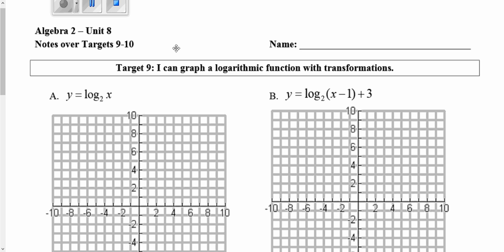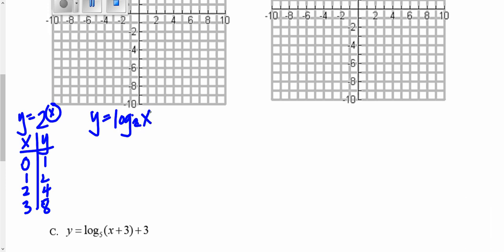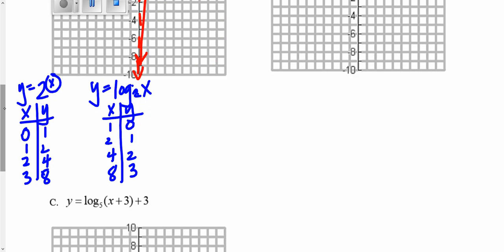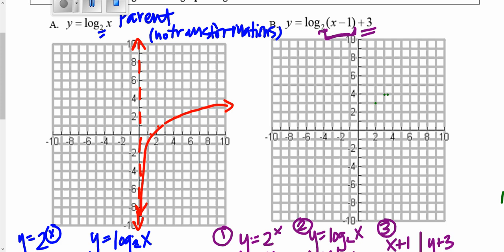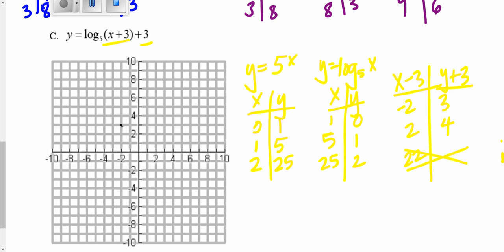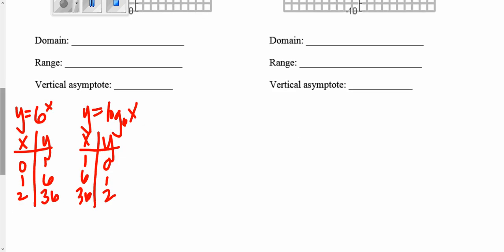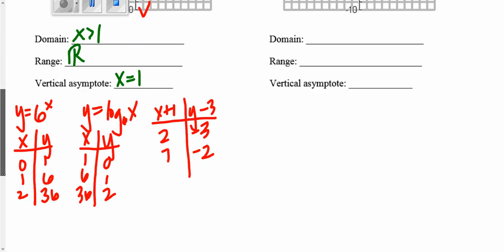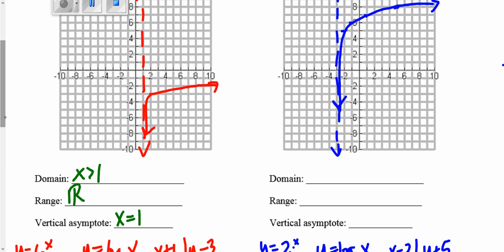Unit 8 Notes: Targets 9-10